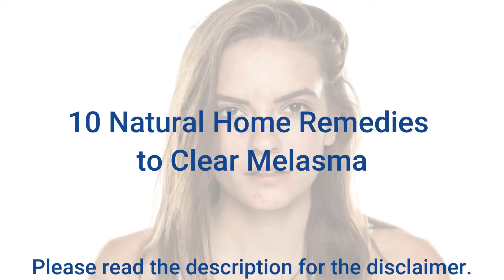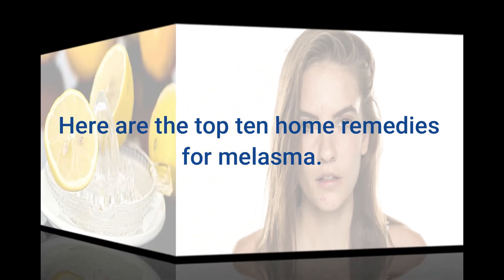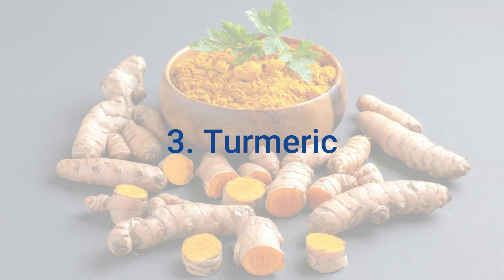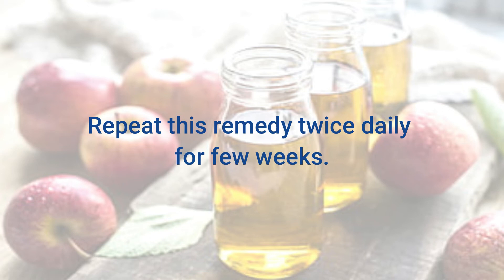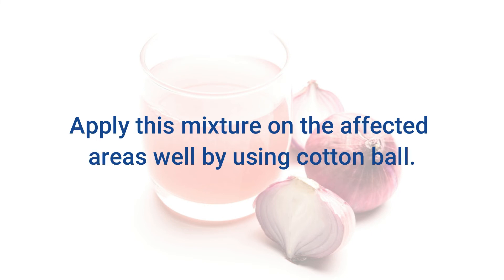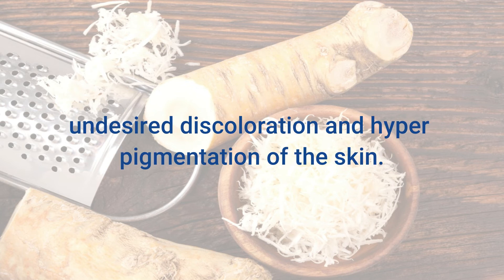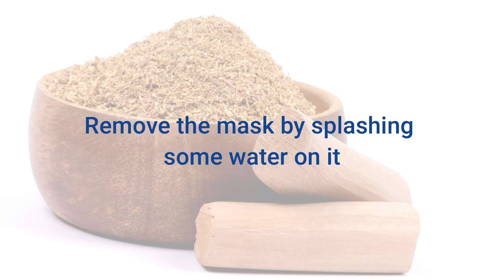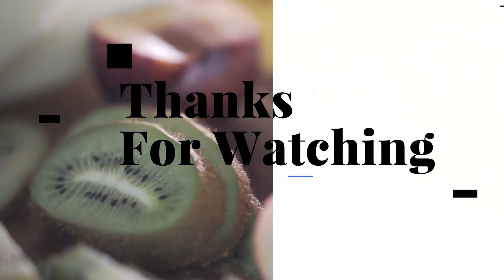10 Natural Home Remedies to Clear Melasma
Melasma is a common pigmentation disorder that causes brown or gray patches to appear on the skin, primarily on the face.
The most common areas for melasma to appear on the face includes the bridge of the nose, the forehead, and the cheeks.
Melasma can often be mistaken for freckles or age spots on the skin.
There are over-the-counter medication and treatment options available.
But keep in mind that they may have negative side effects as well.
Here are the top ten home remedies for melasma.

1. Lemon Juice
It is a natural skin lightener with astringent properties.
Extract fresh lemon juice from a lemon.
Apply it on the affected areas well and gently rub it around for 1-2 minutes. Leave it on for 20 minutes and then rinse it off with lukewarm water. Repeat this remedy twice a day for 3 weeks for best results.

2. Almonds
A nourishing and exfoliating scrub made of almonds and honey is undoubtedly the best treatment for melasma.
Grind 8 to 10 almonds to make a coarse paste and add enough honey to make a thick paste.
Apply this mixture on the affected skin, massage for 5 minutes and leave it on for another 20 minutes. Wash off the pack with lukewarm water.
Follow this cure 3 to 4 times a week till the melasma is gone completely.

3. Turmeric
Curcumin in turmeric has antioxidant and skin-lightening properties that reduces skin’s melanin and combats Melasma.
Recipe:
Mix 5 tablespoons of turmeric powder with 10 tablespoons of milk to make a thick paste. It is better to use whole milk for this process. Apply this evenly on the affected area. After it dries up, you can wash your face with lukewarm water.

4. Apple Cider Vinegar
The apple cider vinegar helps in removing spots and makes the skin more radiant and glowing.
Mix together equal amounts of apple cider vinegar and water well.
Apply this solution on the affected area and let it dry completely.
Then rinse it off with lukewarm water.
Repeat this remedy twice daily for few weeks.

5. Aloe Vera
Aloe vera can remove any damaged or dead skin cells and helps your body to make new skin.
Extract fresh gel from an aloe vera leaf.
Apply the gel thoroughly on the affected area and rub on the hyper pigmented skin for 2-3 minutes.
Leave it on for 15-20 minutes before washing off with warm water to remove dead skin cells.
Use this method twice daily for several weeks in order to restore your natural skin color.

6. Onion Juice
Also, onion juice provides nourishment to the skin cells which in turn brightens your skin.
Mix equal amounts of onion juice and apple cider vinegar.
Apply this mixture on the affected areas well by using cotton ball.
Leave it on for 20 minutes.
Then rinse it off with warm water.
Repeat this remedy twice daily for several weeks for best results.

7. Oatmeal
Oatmeal is an effective way to get rid of melasma naturally.
Steps for making oatmeal exfoliant are:
Mix together 2 tablespoons of oatmeal powder, 2 tablespoons of milk and 1 tablespoon of honey. Apply this mixture on the affected area.
Leave it on for 20 minutes and then use water to rub off the mixture.
Repeat this method for 2-3 times a week for 1 month for best results.

8. Horseradish
Cut horseradish into slices and rub it directly on the affected area.
Allow the juice of the horseradish to dry on its own. Rinse with lukewarm water and pat dry.
Repeat this treatment once per week until the discoloration and brown patches fade away.
Another method:
Add 2 tablespoons of horseradish powder to 1 cup of sour curd. Mix well and apply to affected areas.  Wait for 30 minutes and rinse off with lukewarm water.
Reapply this treatment once every week till you get desired results.

9. Sandalwood
Mix equal parts of sandalwood powder, whole milk, lemon juice and turmeric powder to form a thick paste.
Apply the paste evenly all over the affected skin and allow it to air dry.
Remove the mask by splashing some water on it and rubbing it off in a circular motion.
Follow this natural remedy 4 times a week until you get desired results.

10. Cucumber
Peel and grate half cucumber and apply it directly to the affected areas of the skin, wait for 20 minutes and then wash it off with water.
Repeat this method 1 time every day till you get desired results.